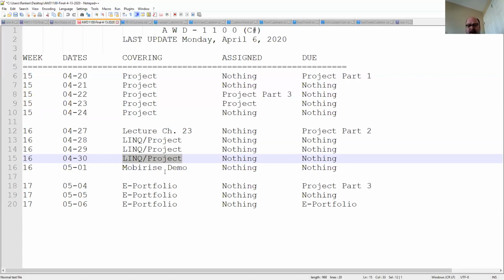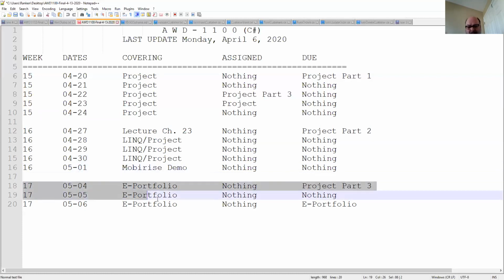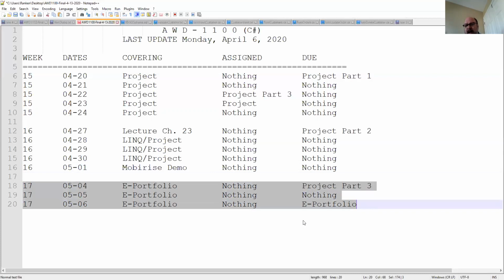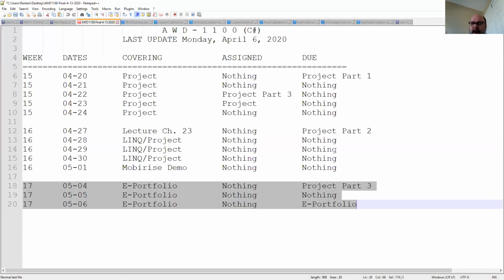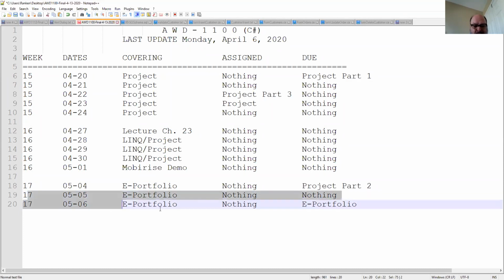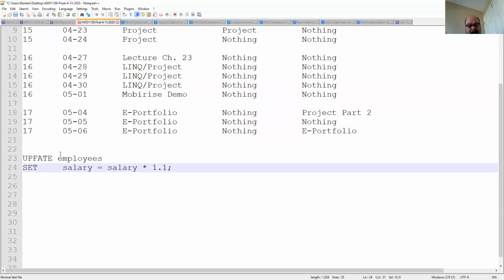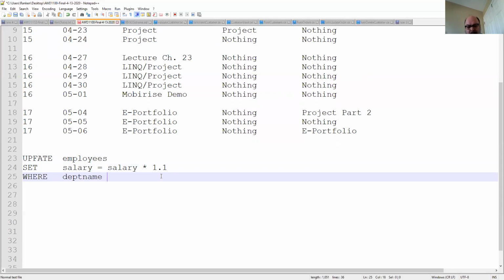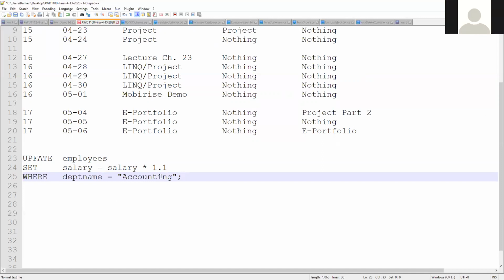AWD1100 - Lecture - 04-22-2020